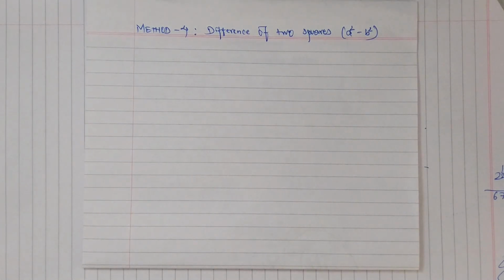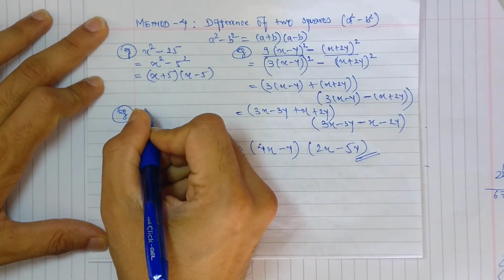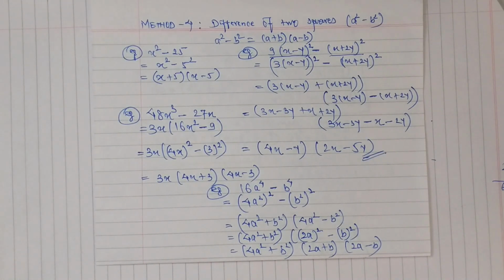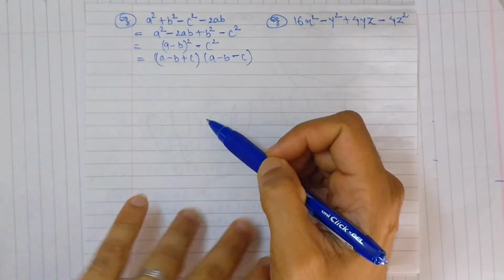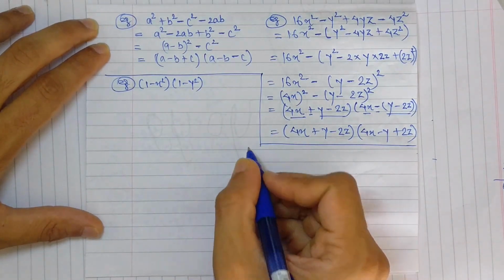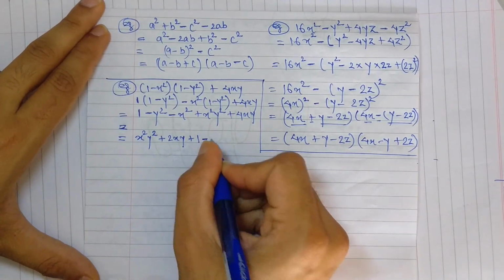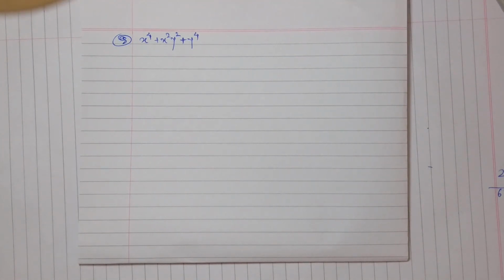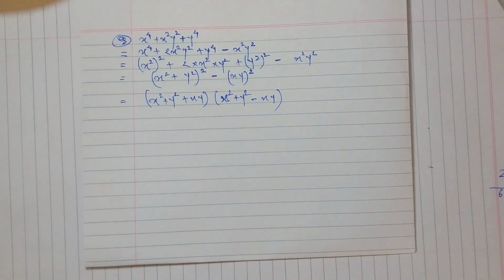IX CBSE/ICSE - Maths ch# Polynomials/Factorisation - Topic 4: Difference Of Two Squares